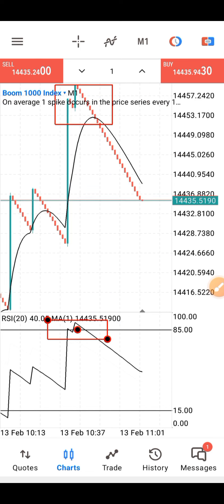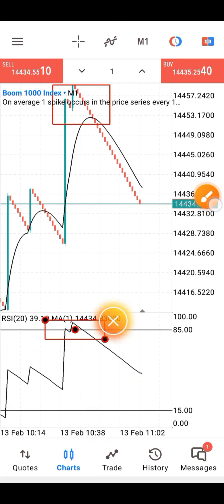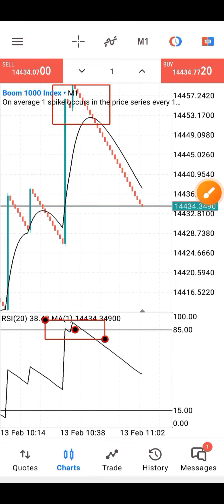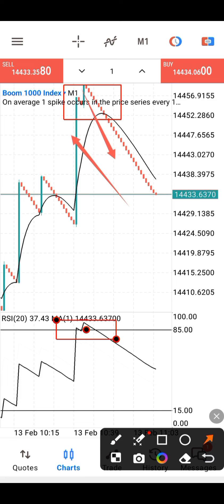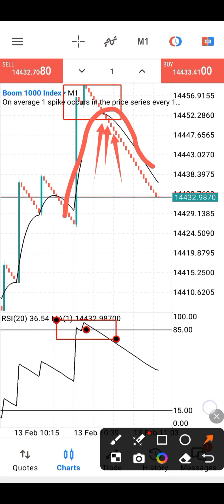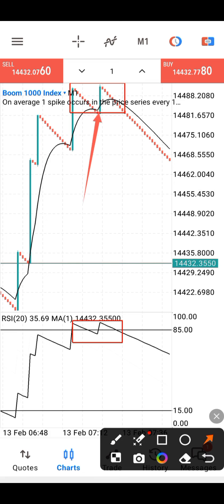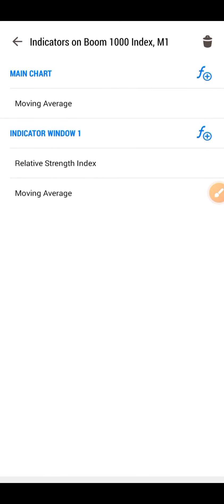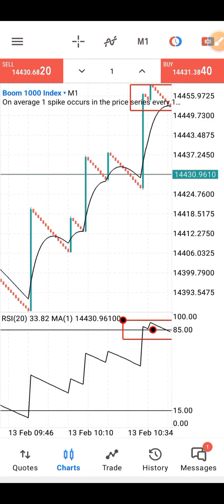Ultimate BOOM and CRASH strategy for Beginners